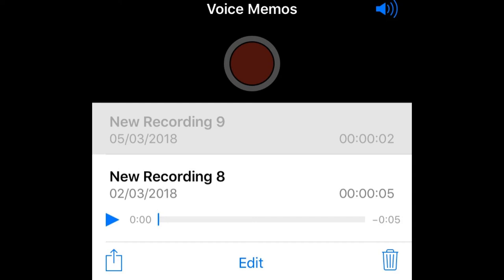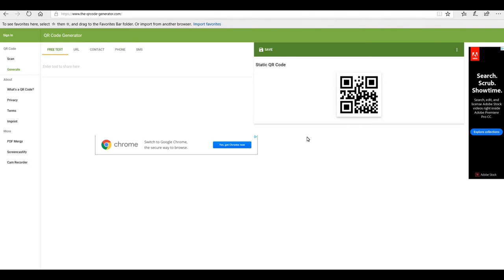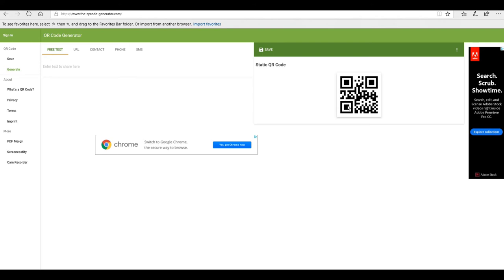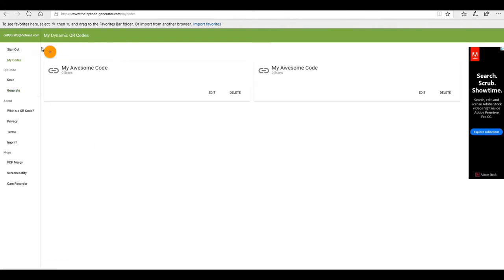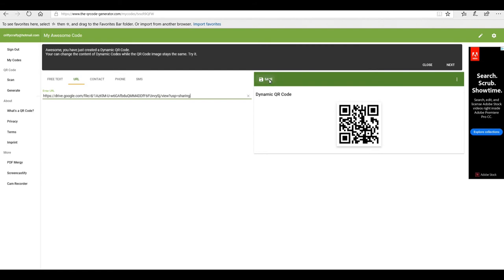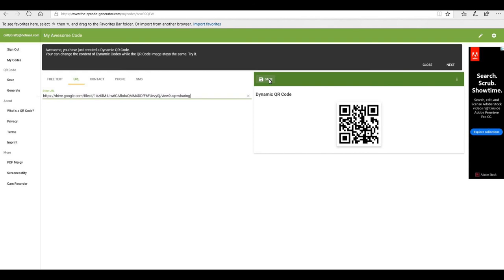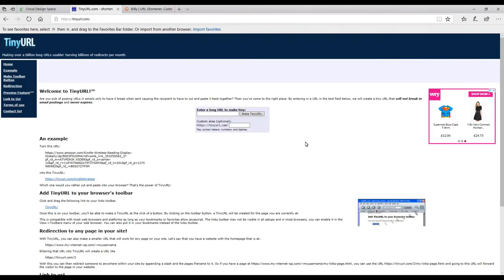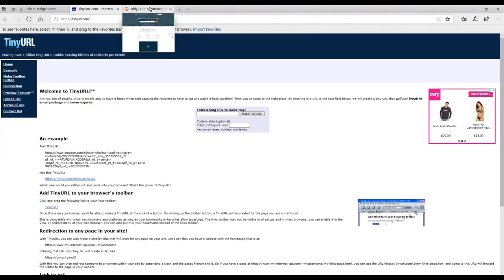QR code troubleshooting - Updated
I have had one report that creating a dynamic code rather than a static code requires payment after 14 days. However, I have checked this, not just with my own but with many people that have used this method and all are still working fine for free after the 14 day period.

I have included another method to shortening the links though just incase you do not want to risk using the dynamic QR Code creator.

You can use any url shortening site but I would not recommend the google site as this is being phased out over the next year.